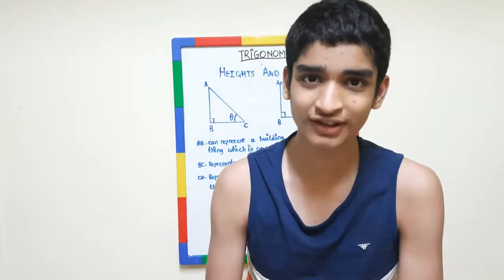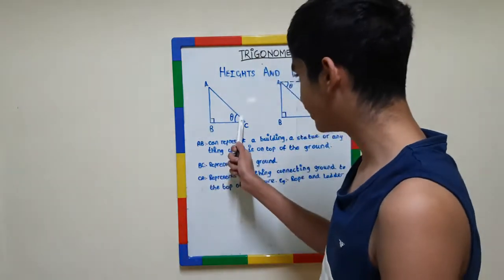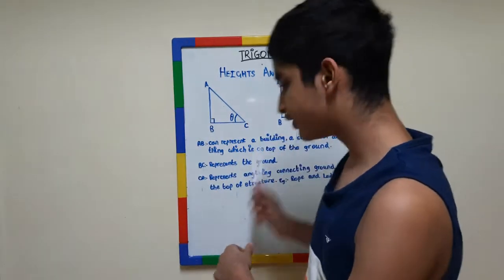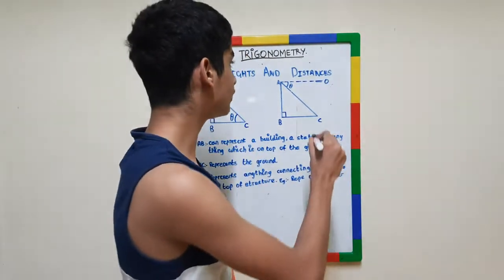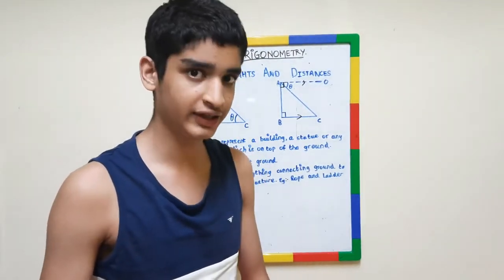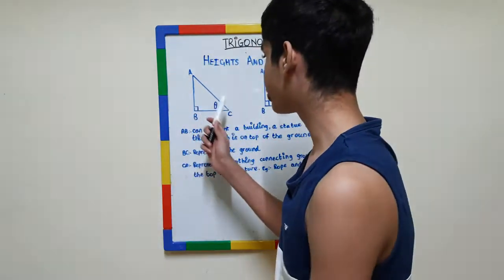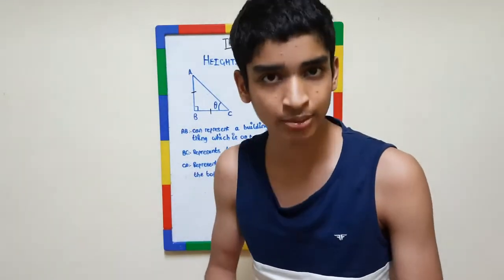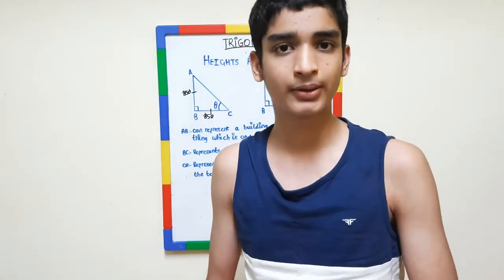Trigonometry- Heights and Distances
We've reached the end of the Trigonometry series! So after everything I told you in the past videos, you'd be wondering what are the practical applications of Trigonometry? Well never fear, because Heights and Distances is here!